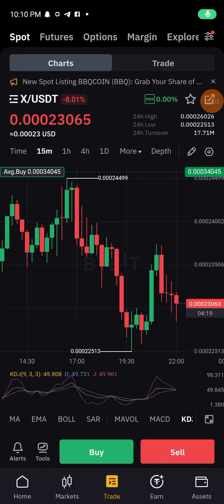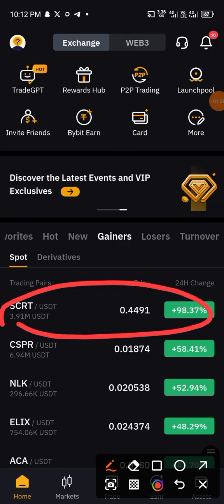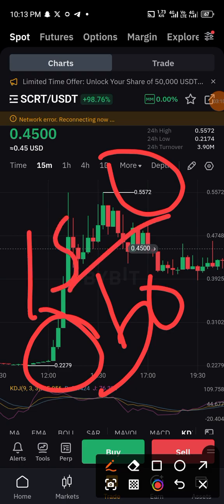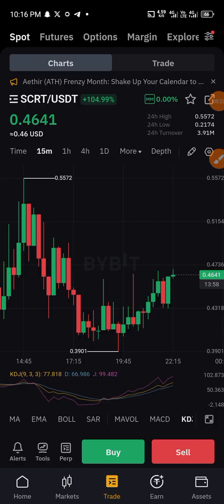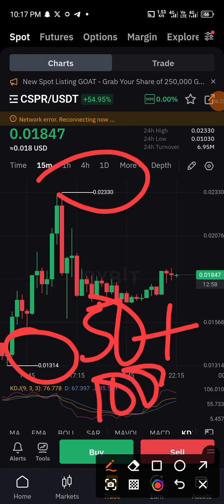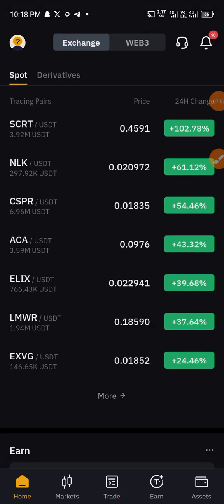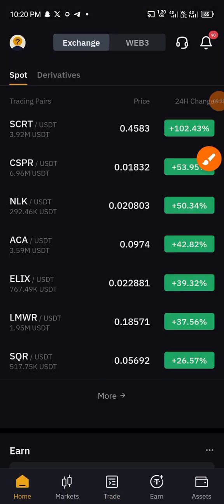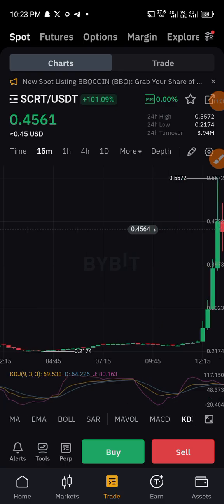Make Up To $200💰 Daily On Bybit With This Simple Secret Strategy (Try it Now!!)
Are you tired 😩😴 of loosing money 🤑💰 in the crypto trading market?

Do you want to know the secret to making up to $200 daily?

In this video, we revealed the whole truth and secrets you can use to make money 🤑 💰 in the crypto trading market.

So just watch the video carefully from the beginning to the end so you can understand the whole process.